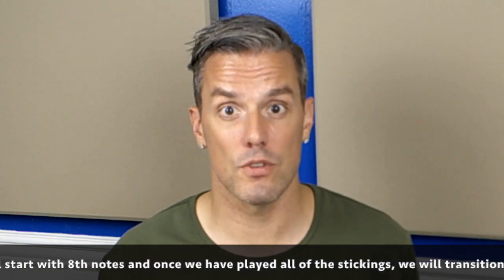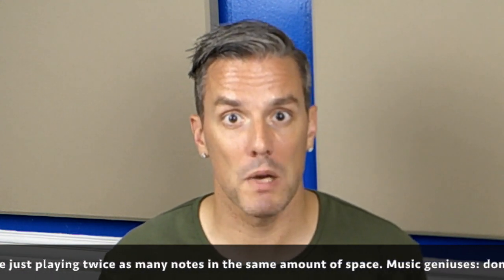Easy Drum Set Warm Up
For 8s, 4s, doubles and singles jump to 1:22

For Paradiddle Accent Grid jump to 9:32

I'm available for 1-to-1 and group lessons on Skype/Zoom/Facetime! Your only requirements are to be serious about having fun while getting better.